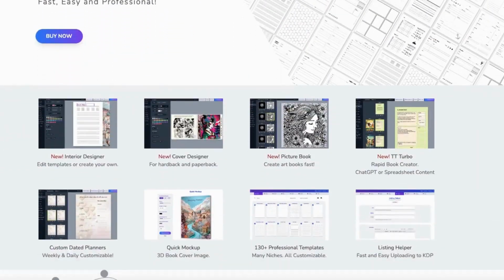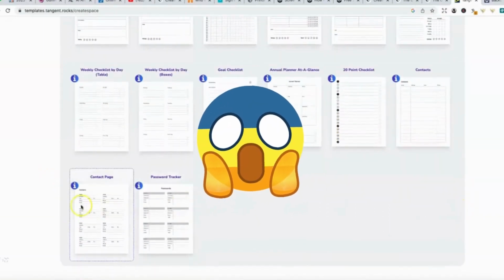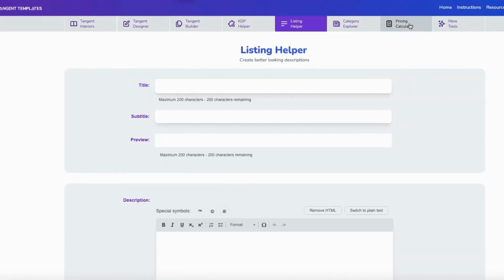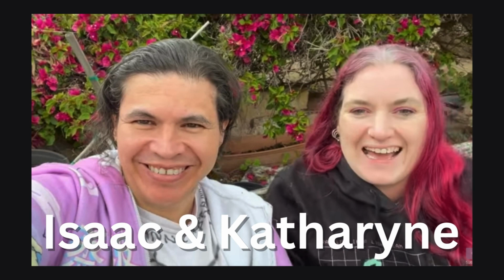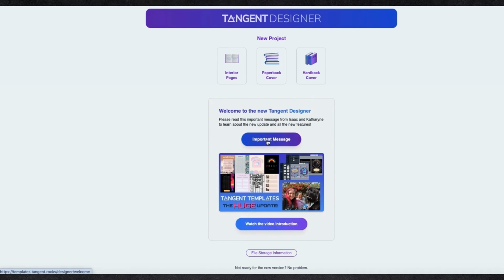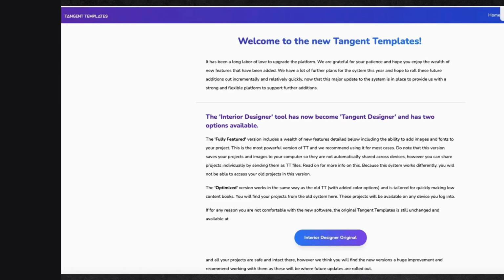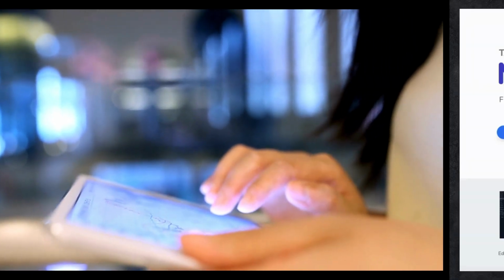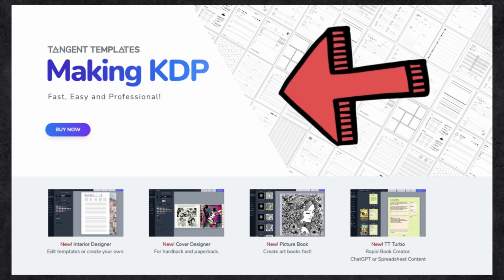Tangent Template Secrets to Skyrocket Your KDP Book Sales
I Boosted My KDP Book Sales with This ONE Amazing Tool. How to Skyrocket Your KDP Book Sales with This Amazing KDP Tool. How to Skyrocket Your KDP Book Sales with This Amazing KDP Tool

Boosting KDP Book Sales is Easier Than You Think! The Best KDP Tool That Book Authors Should Be Using: Introducing Tangent Templates!

Authors, Unlock Your Creativity with Tangent Templates! Let's take a minute to talk about the Secret KDP Tool that Changes Everything for Authors.

Welcome to another exciting episode of "Makes It With AI" hosted by That AI Chick! Are you a KDP author or a creative soul looking to streamline your book-making process? Well, get ready to be blown away because in today's episode, we're delving into the magical world of Tangent Templates!

TIME STAMPS:
00:00 - Beginning
0:23 - What is Tangent Templates?
1:25 - Pre-Designed Templates explained
2:23 - More Than Templates
4:00 - New Features
5:27 - Information for Beginners
5:59 - Who Else Can Benefit from Tangent Templates?
6:32 - Why Do We Like This Software?
7:13 - Conclusion

In this 8-minute journey, That AI Chick introduces you to the ultimate one-stop shop for creating KDP books (or books for all sorts of publishers) and unleashing your creative genius. From pre-designed templates to powerful tools like the KDP Helper and Tangent Designer, Tangent Templates is your secret weapon for making your own individual books better, faster, and a whole lot easier.

Elevate Your Book Designs with Tangent Templates: A Game-Changer for Authors!

Watch as That AI Chick explores the vast library of templates and tools, demonstrates exciting features, and shares insider tips to elevate your book-making game. Whether you're a seasoned author or just starting out, Tangent Templates has something for just about every author when it comes to creating new books!

But wait, there's more! Tangent Templates is not just about making books – it's about making dreams a reality. With its intuitive interface and lifetime access, Tangent Templates empowers you to bring your ideas to life like never before once you purchase the program. Buy it once, and it's yours for life!

Streamline Your Book Creation Process with Tangent Templates!

Ready to get started on your creative book making journey? Together, let's make book making magic happen!

Thanks for joining us on "Makes It With AI." Until next time, keep creating, keep innovating, and keep making it with AI!